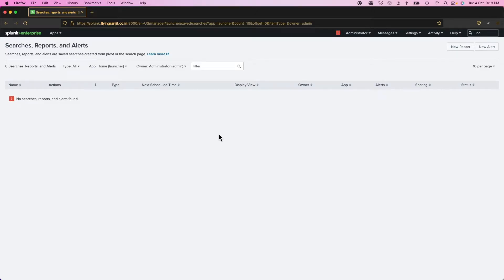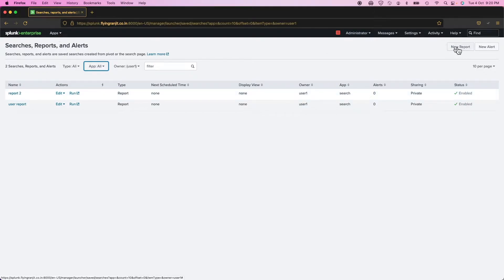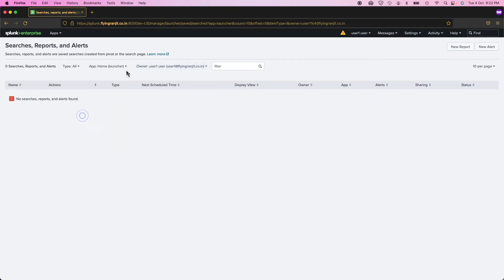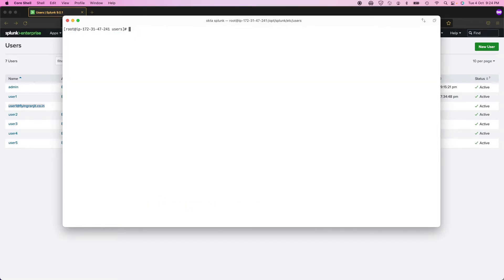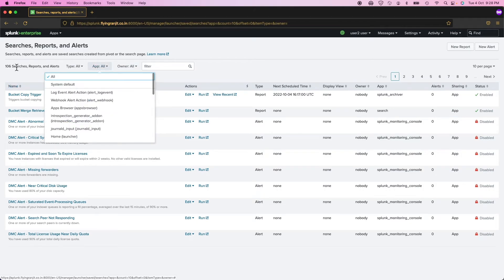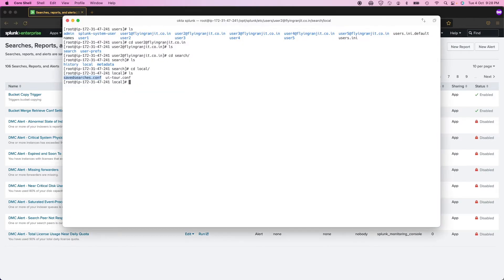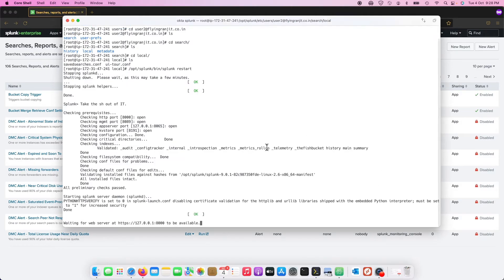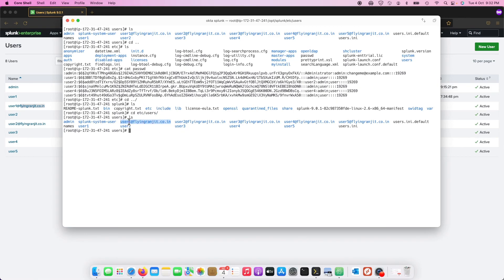Integrating SSO with splunk preserving the user private content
When integrating SSO with splunk the private content should be preserved and special care have to be given to the user private home folders to make sure that private content doesnt get deleted. The video tries to explain how to integrate SSO while maintaining the private content. This is done on an all in one box. When working on large environments with multiple search heads/search head clusters it is always recommended to get in touch with your sales team and engage professional services to assist you and not do tasks on your own.